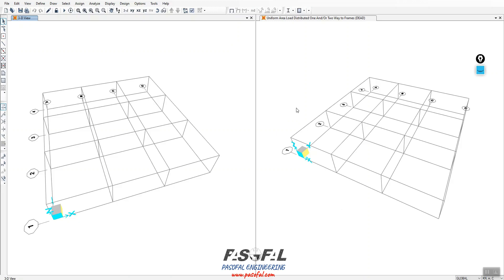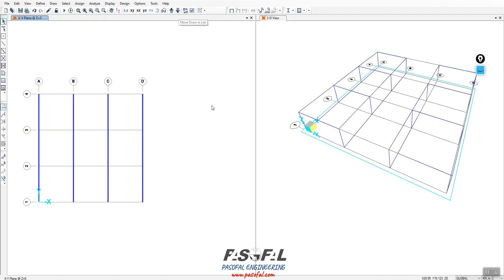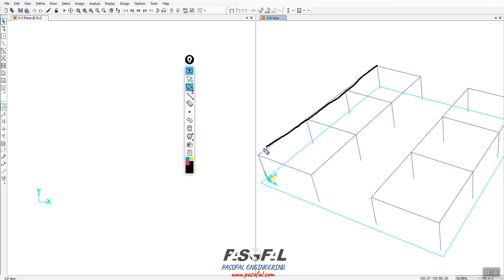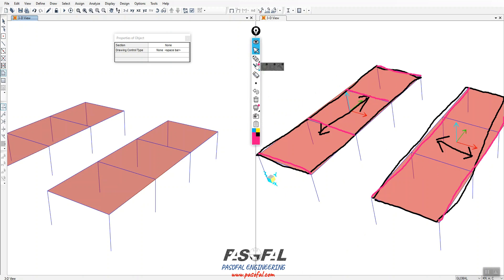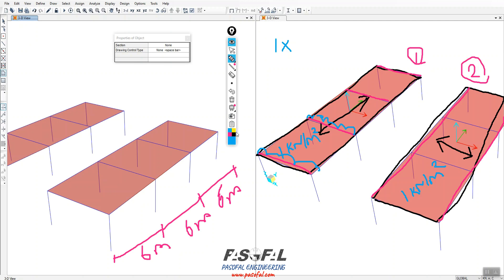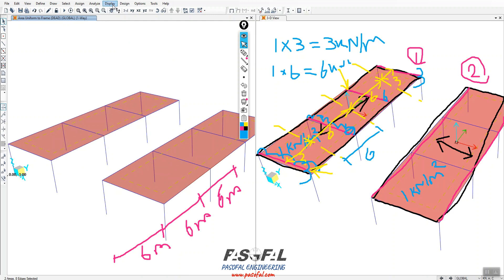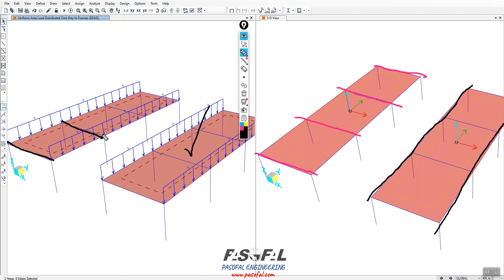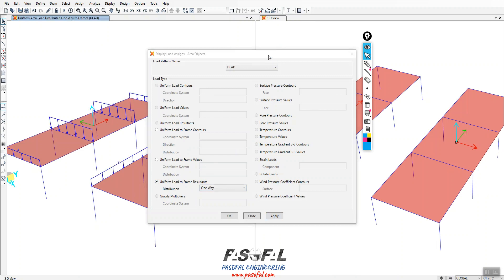How to convert area load (pressure) to line load in SAP2000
It is possible to automatically convert area loads into member or line loads in SAP2000.